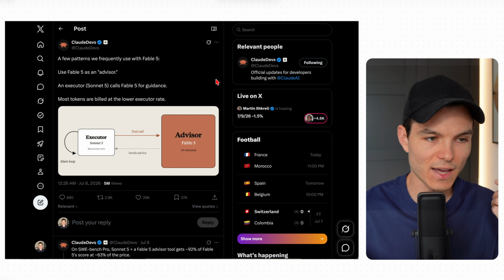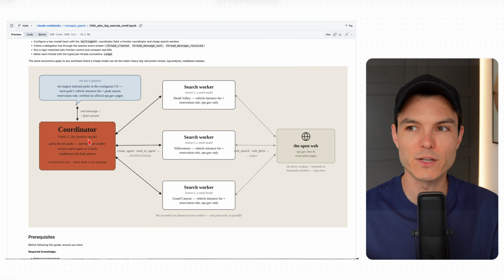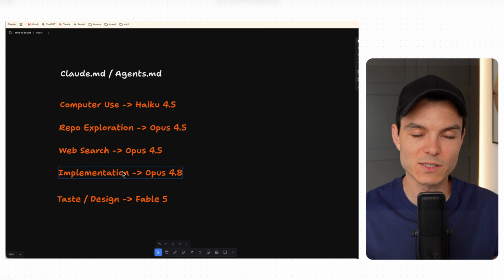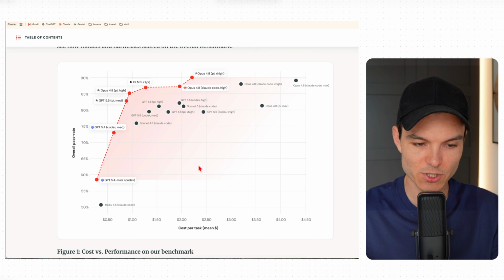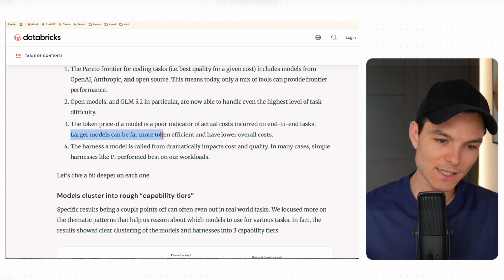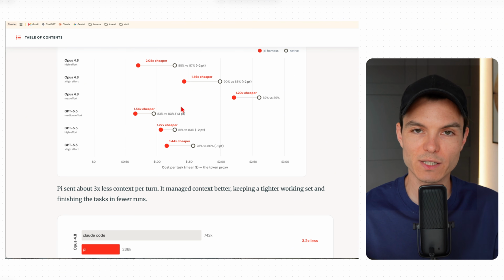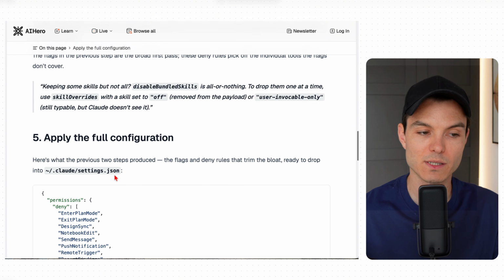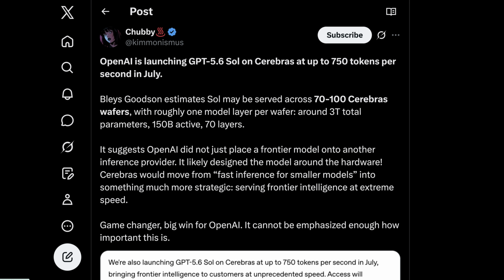The Cost Of These New Models is Bonkers...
AI coding agents are getting expensive fast and the answer is not just "use cheaper models."
In this video, I break down the cost patterns showing up across the industry: Anthropic-style orchestrator and worker setups, Databricks' report on model plus harness efficiency, why the coding harness can change both quality and cost, and how context bloat quietly burns tokens.

Timestamps
0:00 The Rising Cost Of AI
0:30 Anthropic Patterns
3:15 Databricks Report
5:30 How Harness Impacts Context
6:10 Matt's Proxy To Remove Bloat
6:33 Broader Industry Analysis